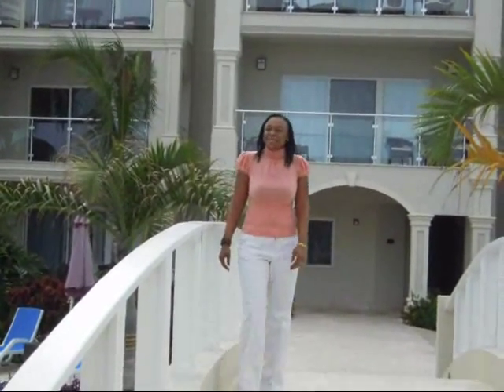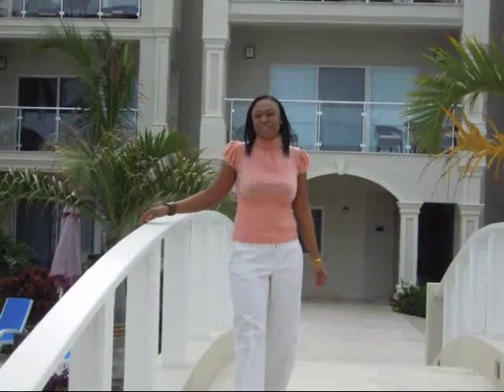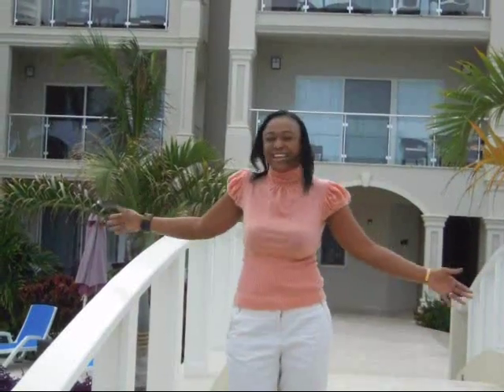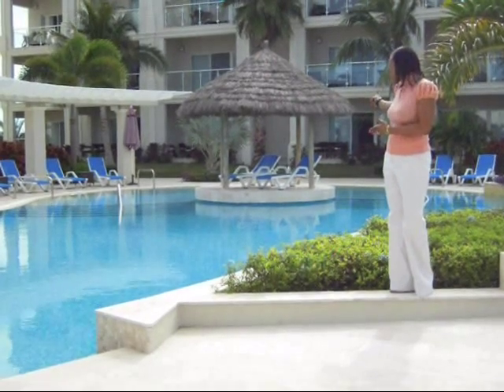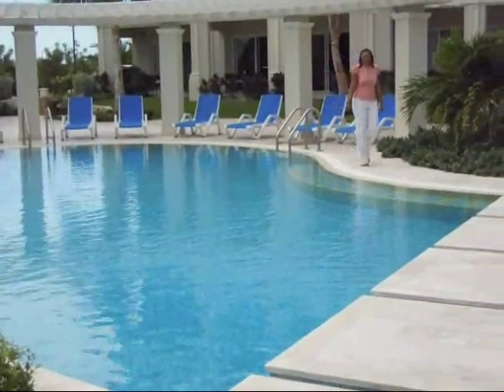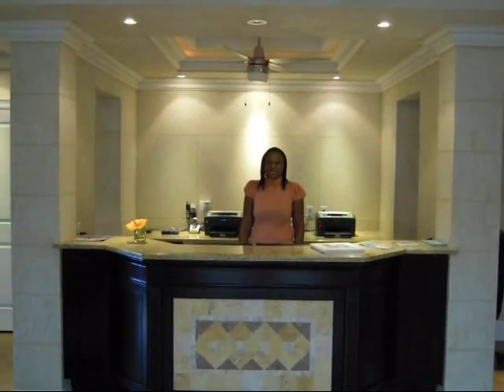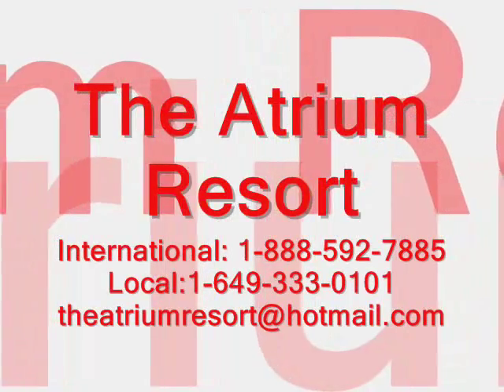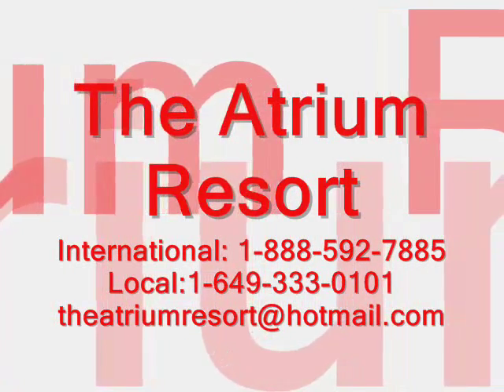The Atrium Resort: Tour of Resort Grounds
Luxury, style, and tranquility await at The Atrium Resort, located in the Turks and Caicos Islands. Enjoy the video tour.